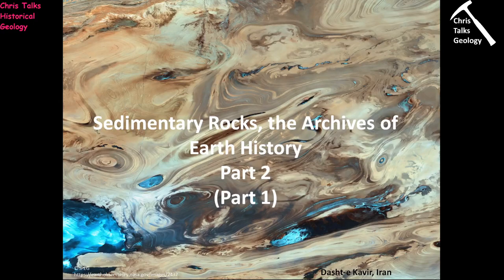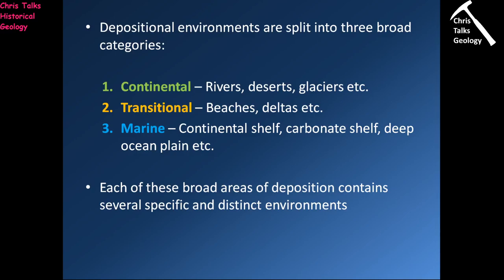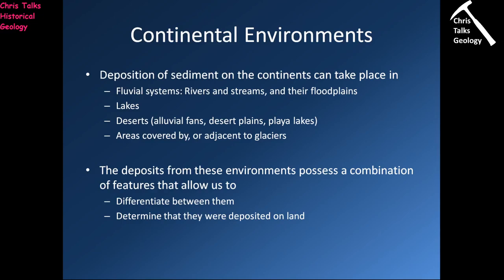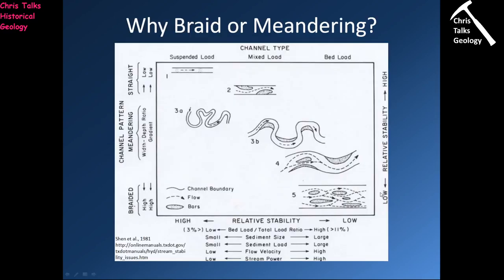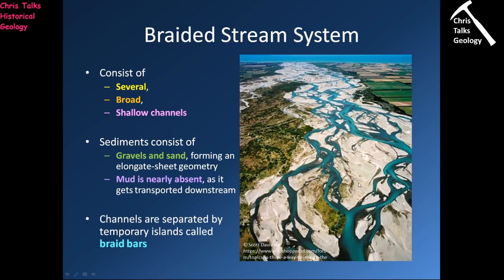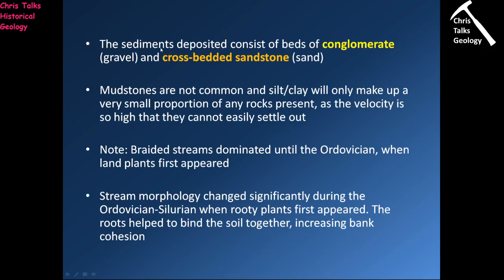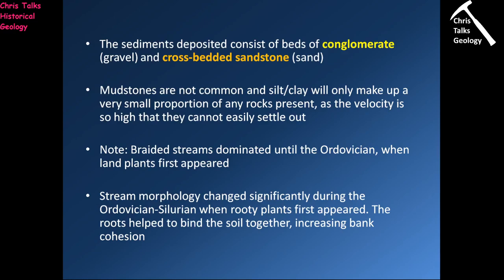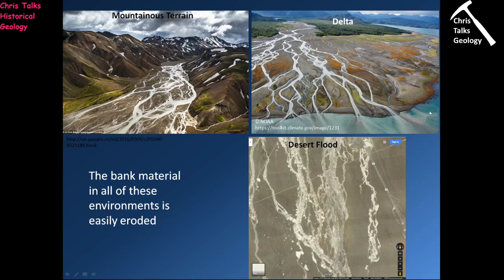Sedimentary Rocks, the Archives of Earth History (Part 2 - 1/2) - Part 1